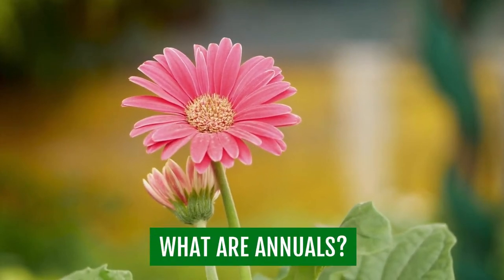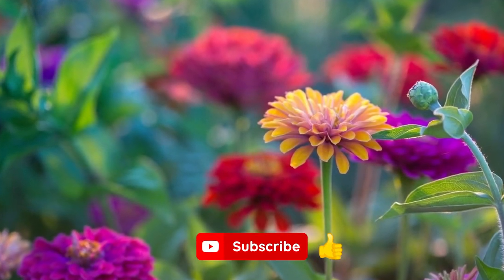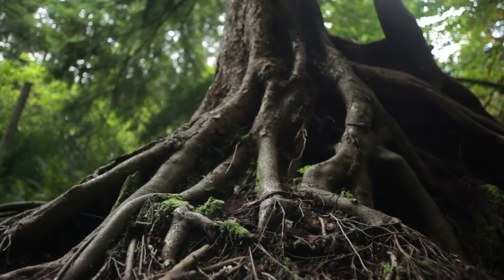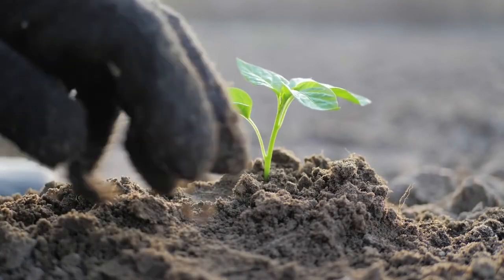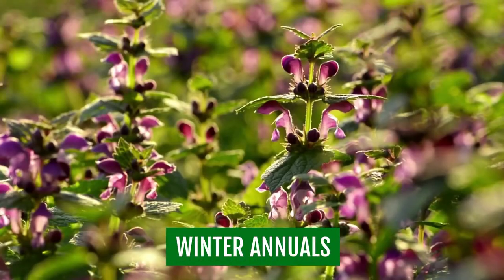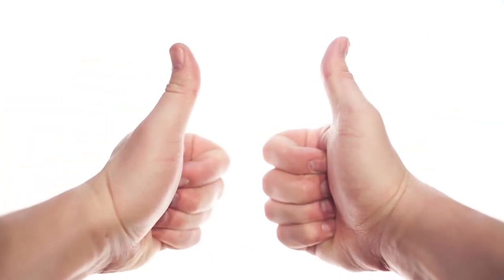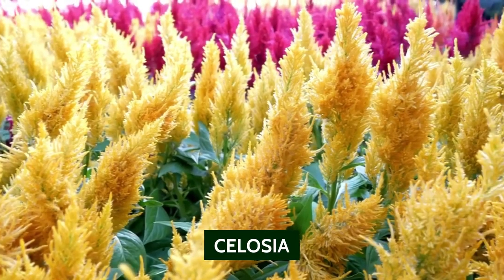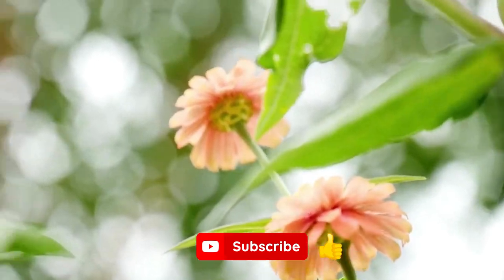What Are Annuals? | Best Annual Flowers For Your Garden!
Have you ever noticed that certain plants only live for one year and then die later? If you’re a gardener, I assure you that you certainly have one of these plants in your garden. They’re called annuals.

In this video, we want to share what are flower annuals and the best annual flowers for your garden!
DIG INTO THESE AWESOME BEGONIA PRODUCTS!

🌸Annual Outdoor Flower Seeds
🌸Annual Wildflower Seeds Mix to Attract Pollinators
🌸 Save The Bees Wild Flower Seeds Collection

00:00 - Intro